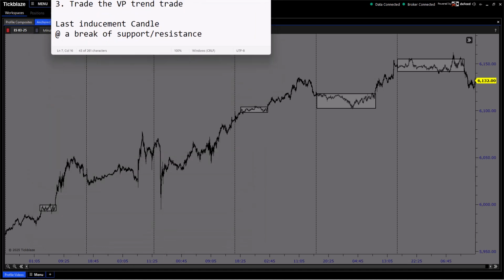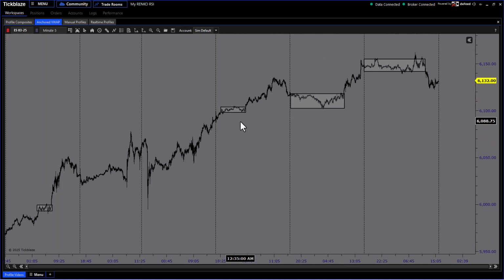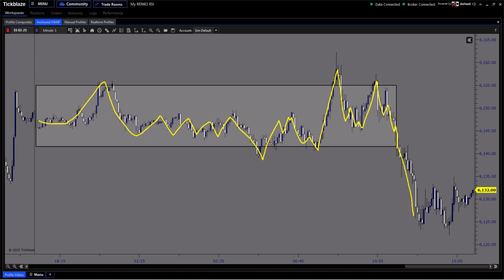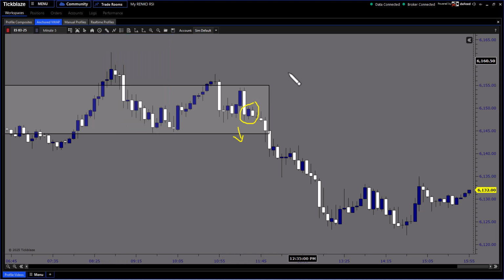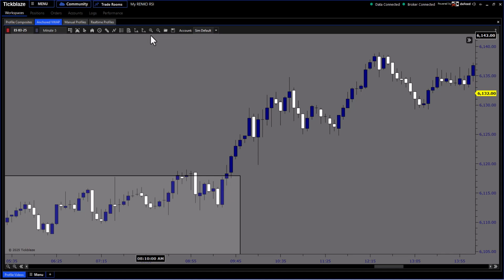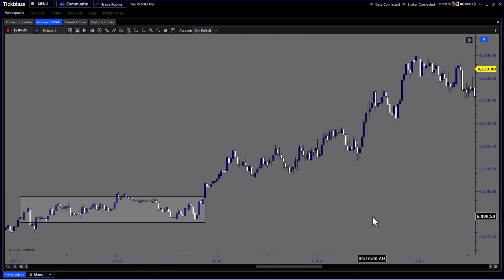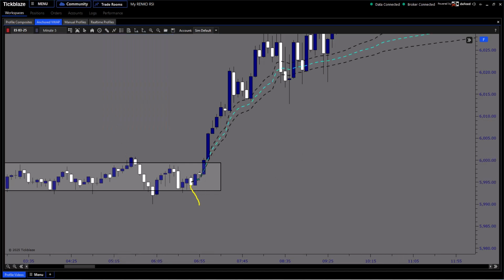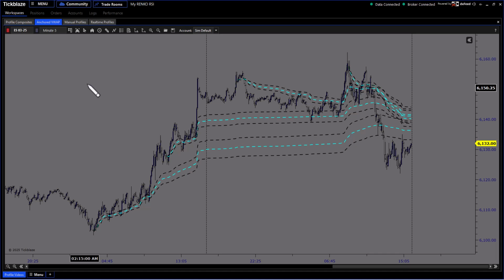Anchored VWAP Strategies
Anchored VWAP Strategies Video